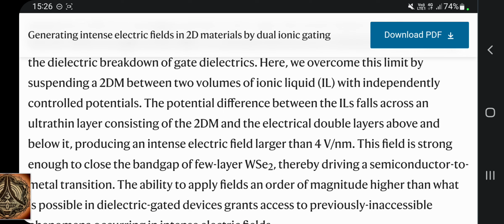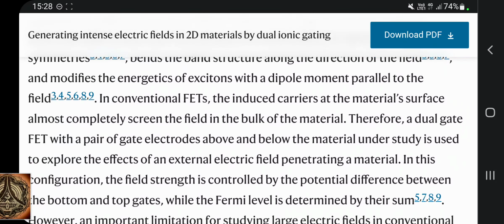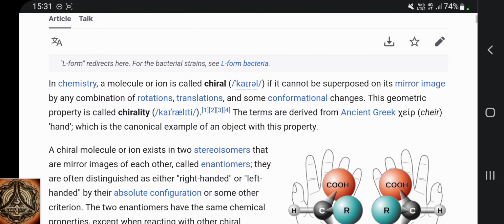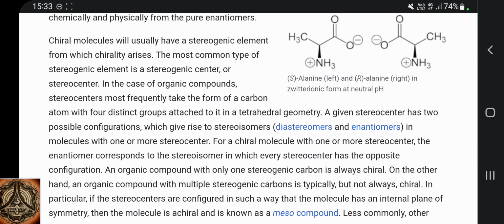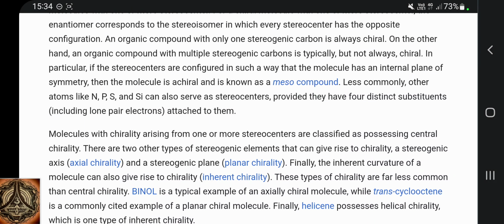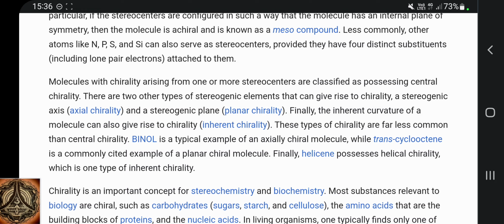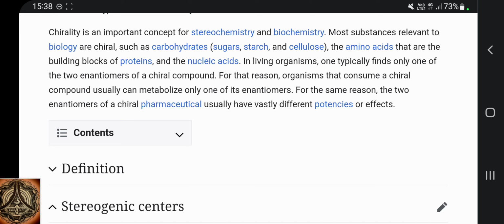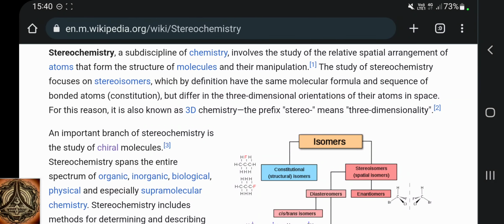2D Materials, electric fields and Chirality | Sharing learning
Interesting stuff. Many fascinating words.